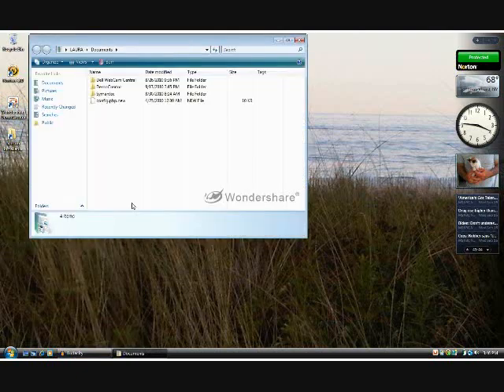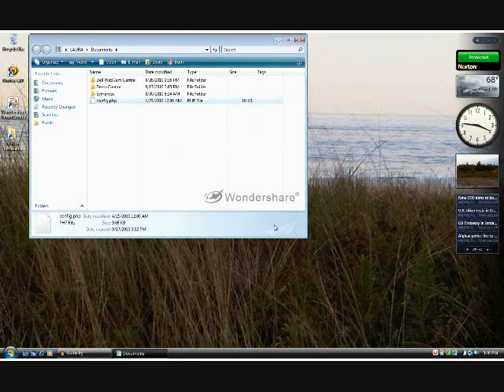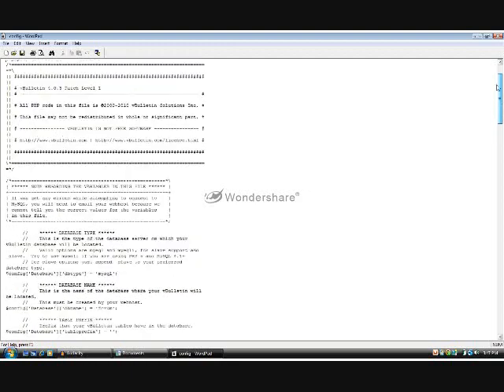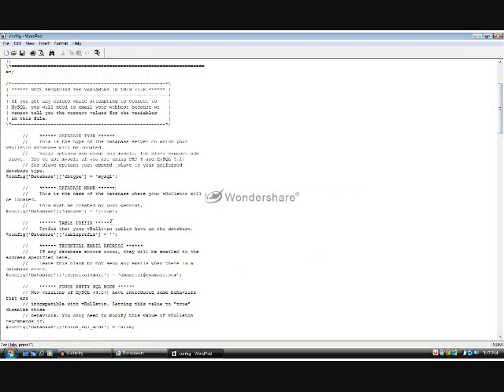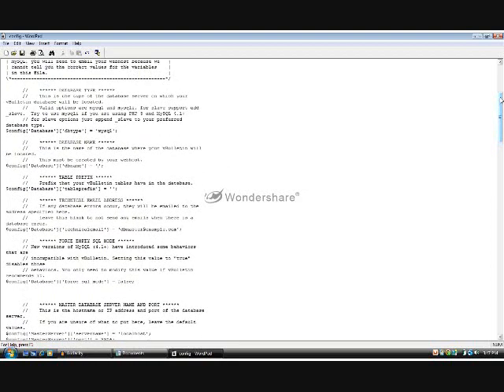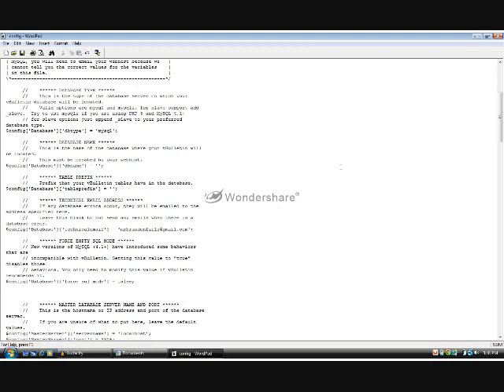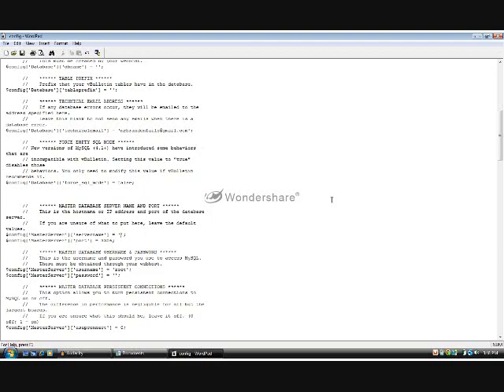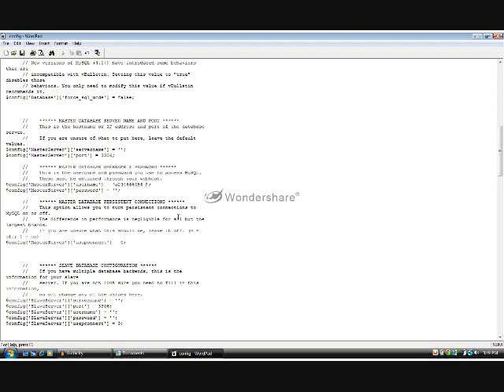vBulletin 4.0.3 Tutorial - How to prepare the "config.php.new" File for 000webhost.com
This video shows you how to prepare the "config.php.new" file for Upload to 000webhost.com